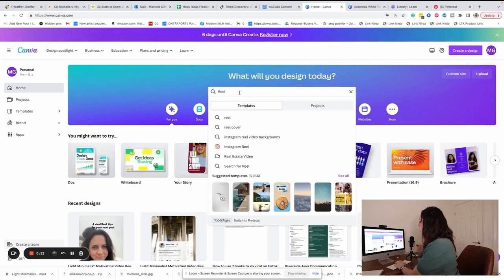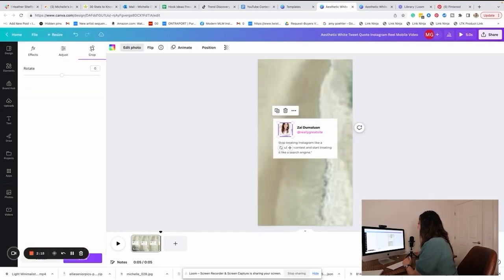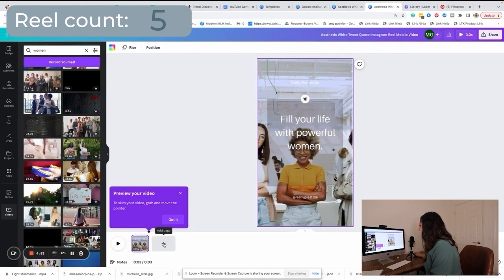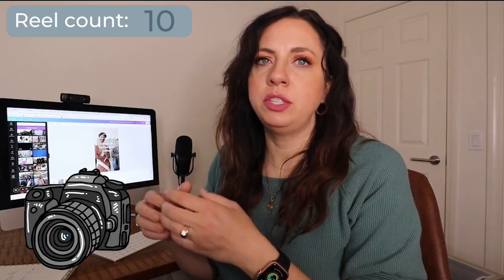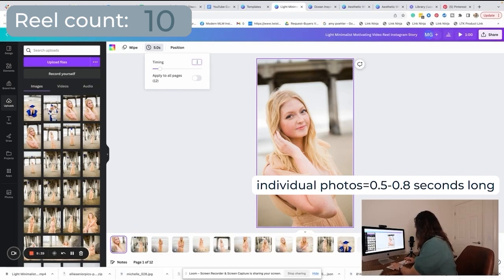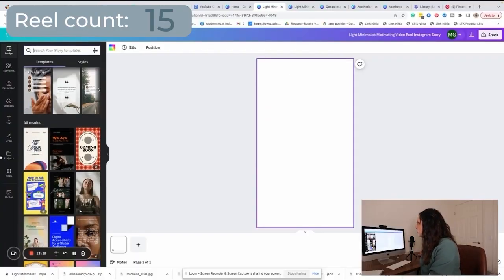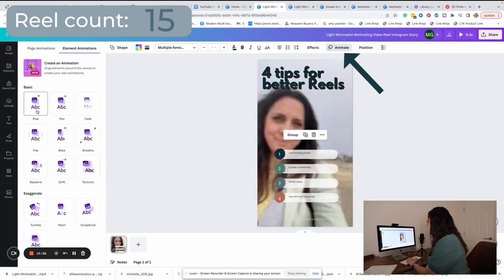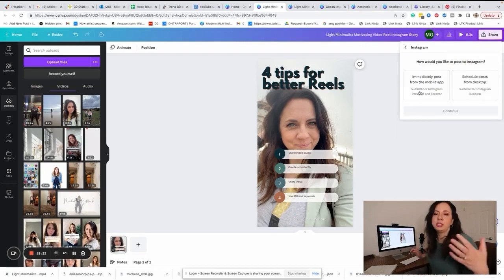Create 20 Reels on Canva in 2 Hours | MAXIMIZING Short Form Content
Are you ready to create 20 reels in 2 hours on Canva? Using Canva is a great way to maximize your short form content creation and in this video, I give you 4 different video types that you can use for ideas!

CHAPTERS
0:00 Create 20 Reels on Canva in 2 Hours
1:16 Twitter on Canva?
2:46 Short Form Content: Quote Edition
4:21 Creating Carousel Reels
5:58 Tips to Create Tips
7:27 Audio and Content Scheduling